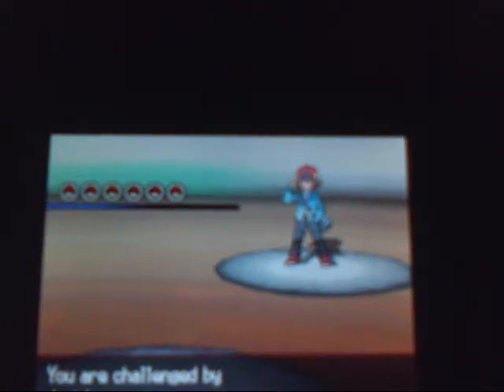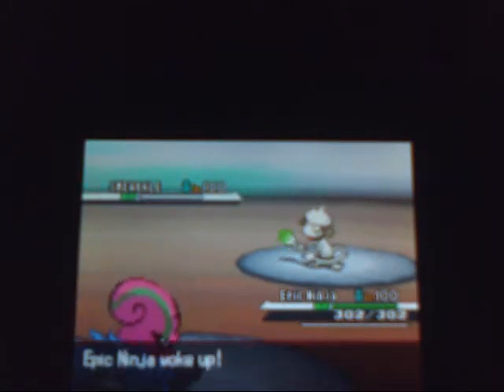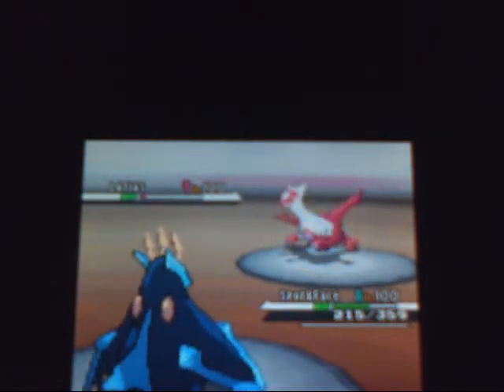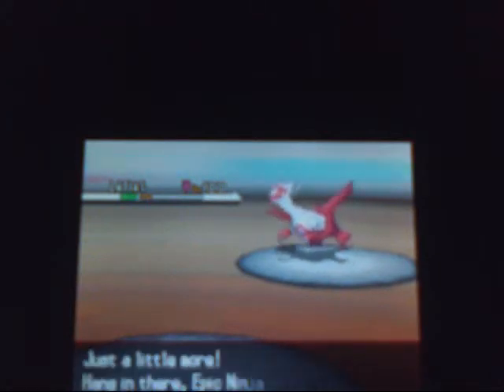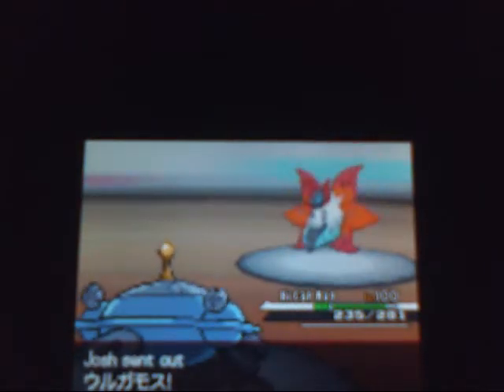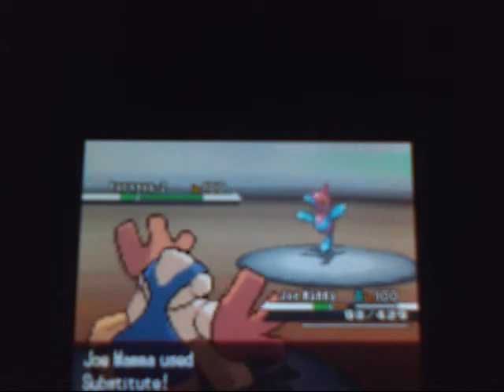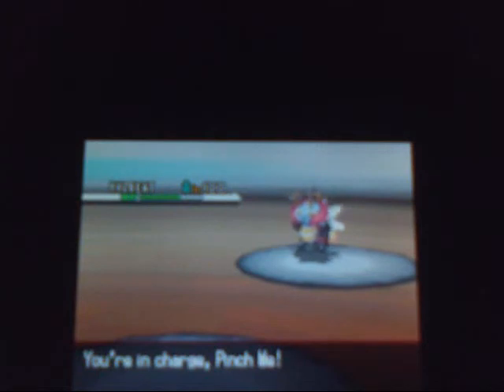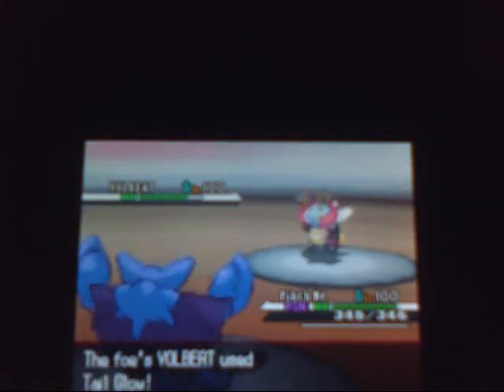Wi-Fi Battle #1 Smashbr0spro33 vs. TehMonkz: My Epic Ninja is EPIC!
I DO NOT own the band Black Sabbath, the Album We Sold Our Soul For Rock n' Roll, or the track Paranoid